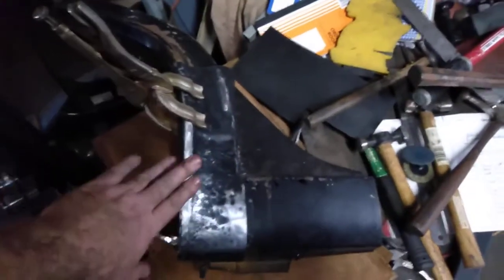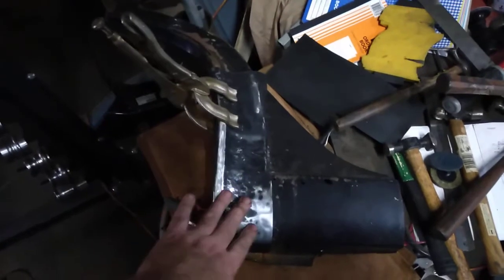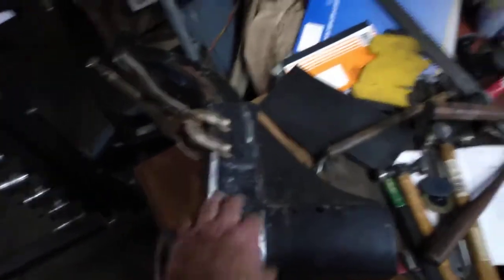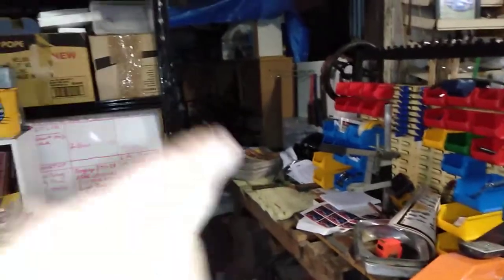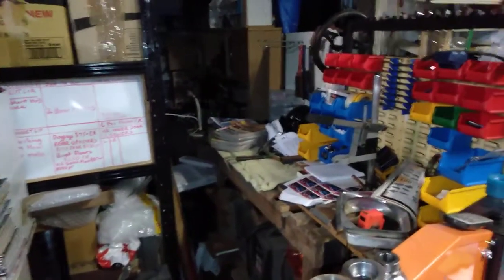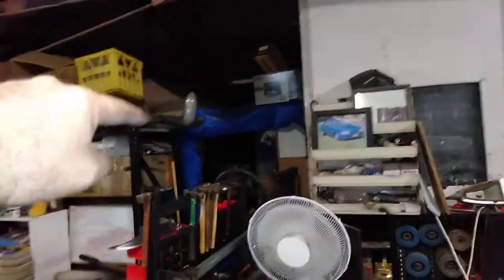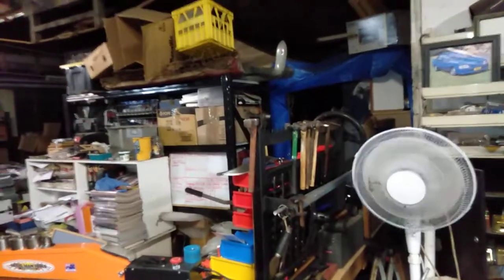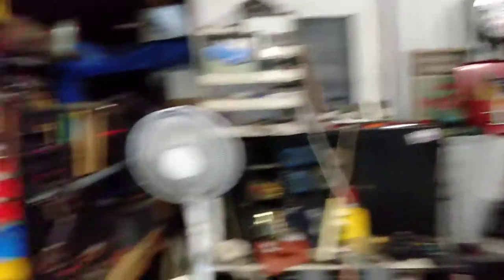Update on what's been happening